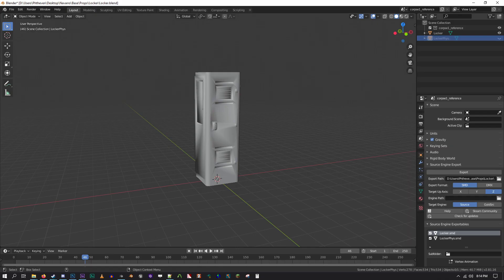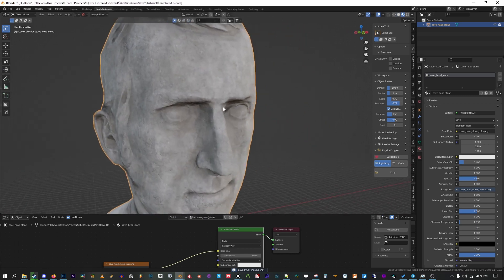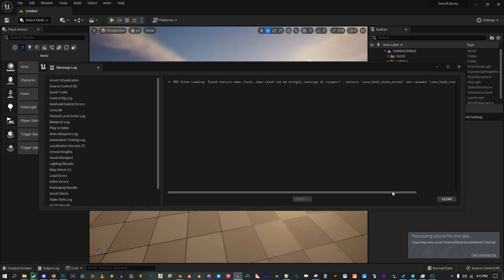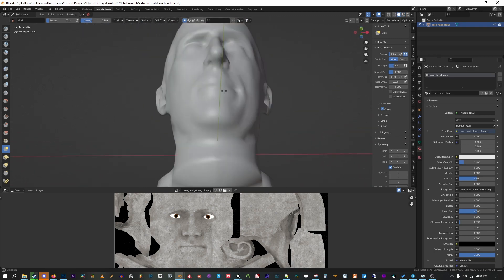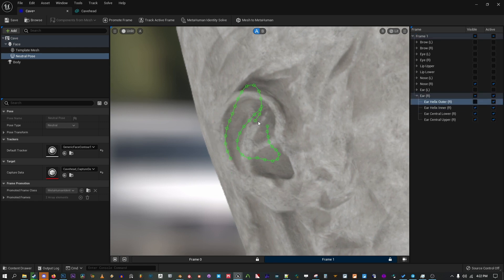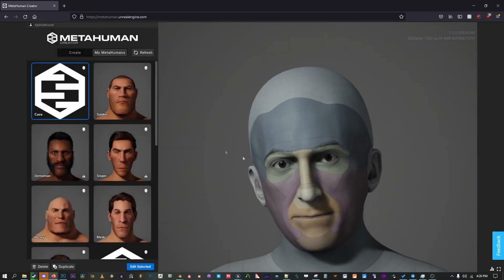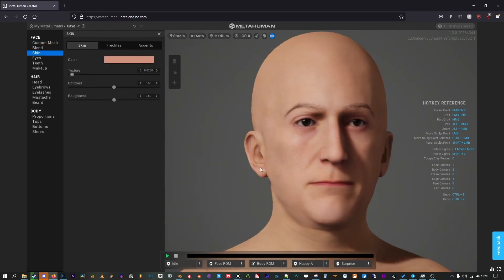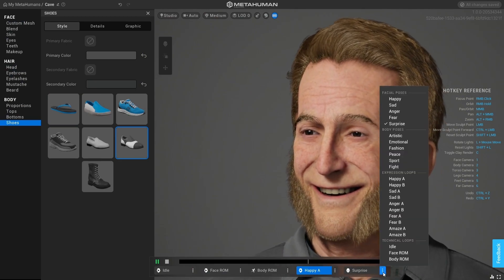Mesh2Metahuman in 5 Minutes - UE5 Tutorial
Covers the basics of the Mesh to Metahuman plugin quickly and hopefully digestively. This workflow is applicable for any humanoid face including more stylized heads. I used this workflow in the creation of the TF2 heads found in my other video.

Music
Aperture Into - Aperture Desk Job
Self Esteem Fund - Portal
Android Hell - Portal

Timestamps:
0:00 Introduction
0:30 Cleaning our Mesh
1:39 Exporting to Unreal
1:58 Setting up Identity
2:58 Checking Results
3:10 Refining Results
4:05 Sending to Metahuman Creator
4:26 Fixing Errors
5:00 Textures and Hair
5:38 End
5:50 ?